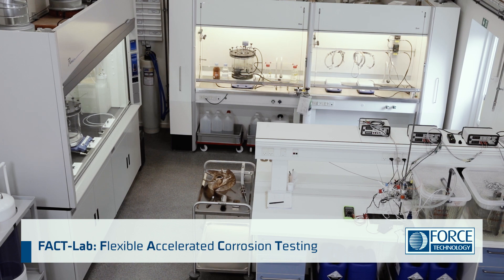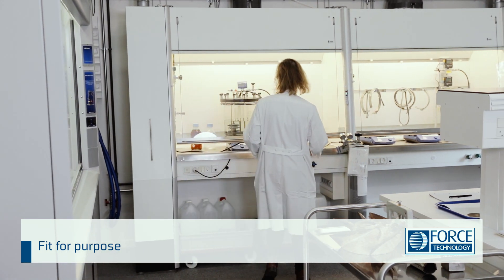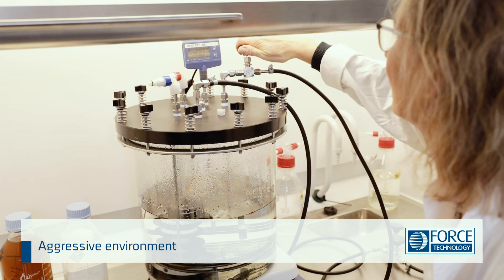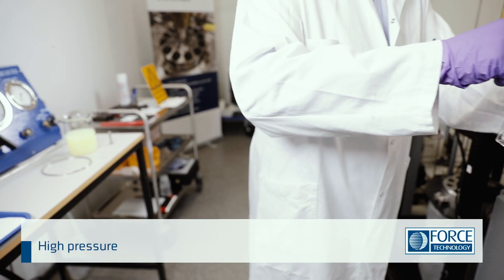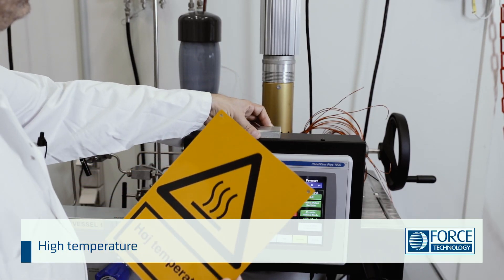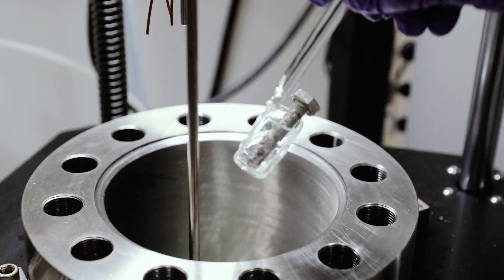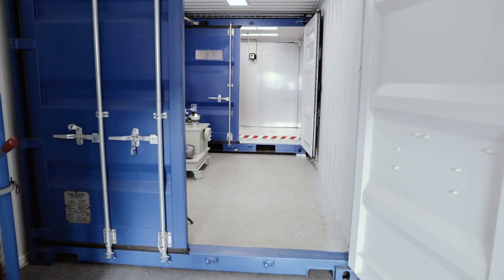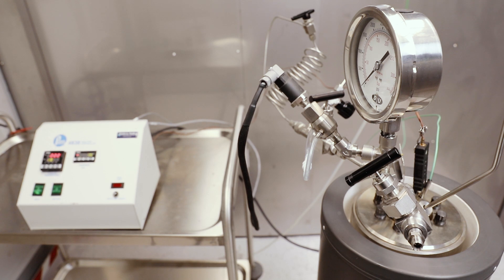FACT-Lab: Testing materials beyond standards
FACT-Lab - Flexible Accelerated Corrosion Testing - tests your materials and components in a realistic environment to comply with industry requirements. FACT-Lab is especially designed for high pressure, high temperature, toxic or corrosive environment.